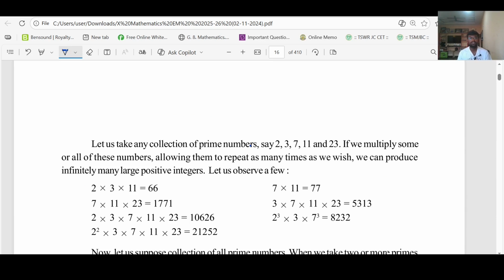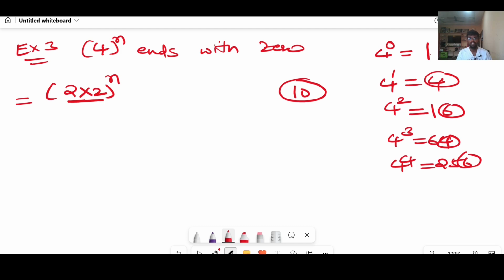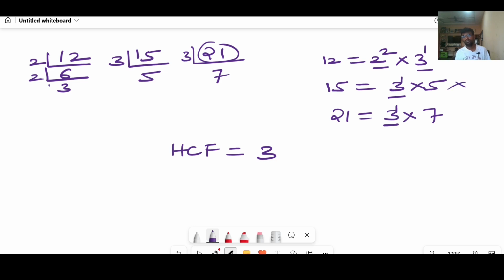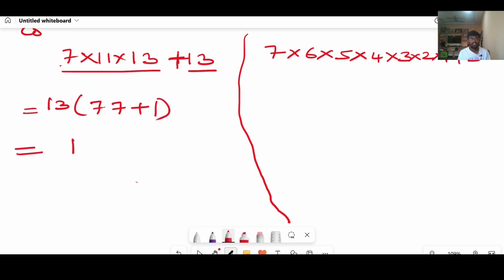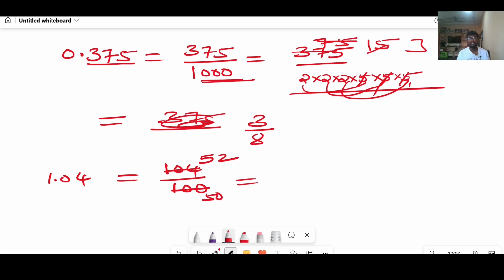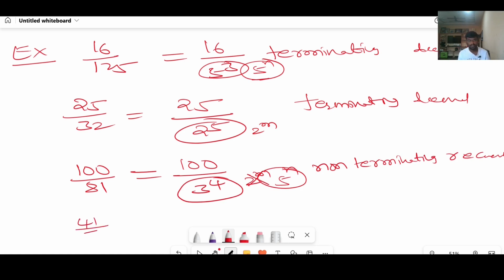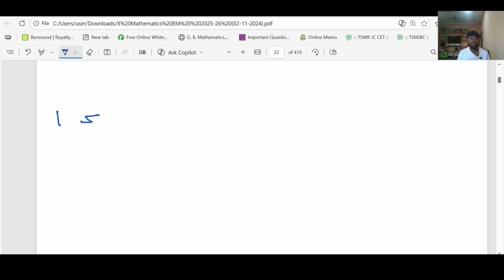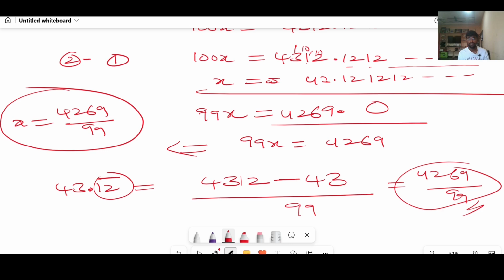TS SSC Class 10 Maths | Real Numbers – Part 2 | Exercise 1.2 & 1.3 | FTA & Decimal Expansion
In this video, we continue the chapter REAL NUMBERS from TS SSC Class 10 Maths.

This is PART 2 and covers Exercise 1.2 and Exercise 1.3 completely.

Topics Covered in This Video:

- Unique factorisation property
- Finding HCF and LCM using prime factors
- Relationship between HCF and LCM
- How to check whether a rational number has terminating decimal expansion
- Conditions for terminating decimal

Exercise 1.2 Questions Explained:

1) Find HCF and LCM using prime factorisation method.
2) Verify the relationship between HCF and LCM.
3) Word problems based on HCF and LCM.
4) Questions based on Fundamental Theorem of Arithmetic.

Exercise 1.3 Questions Explained:

1) Check whether a rational number has terminating decimal expansion.
2) Write numbers in p by q form.
3) Identify terminating and non-terminating decimals.
4) Solve board exam model problems.

This video is useful for:
- TS SSC Board Exam students
- Students aiming for high marks
- Concept clarity in prime factorisation
- Strong understanding of decimal expansion

In Part 3, we will cover:
- Irrational Numbers proofs
- Properties of irrational numbers
- Logarithms

LVT EDUCATION